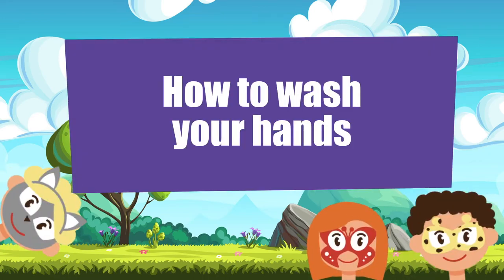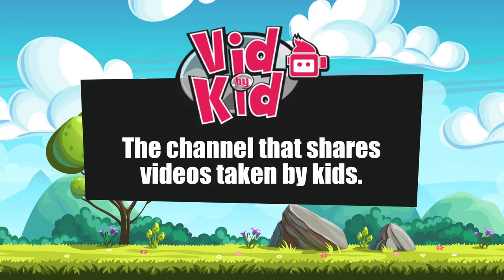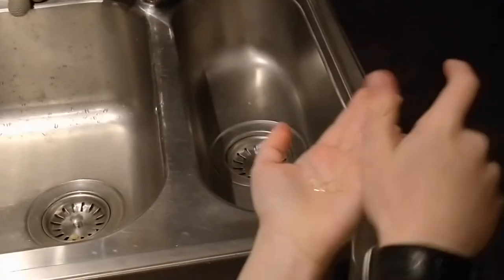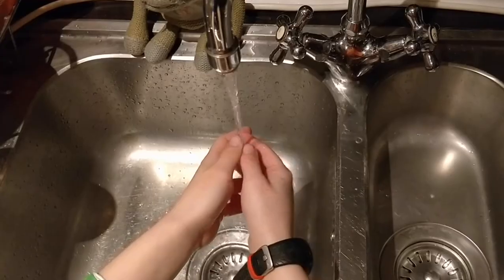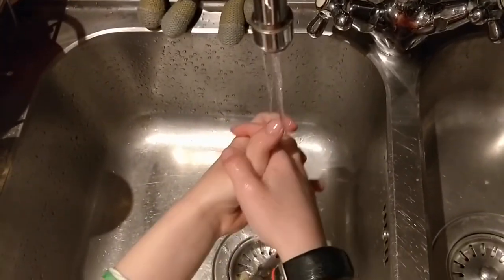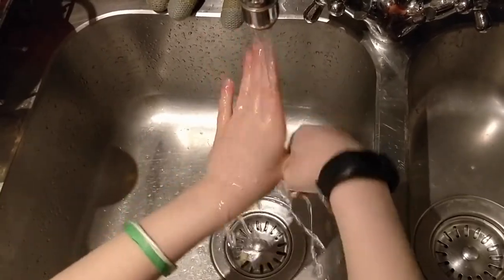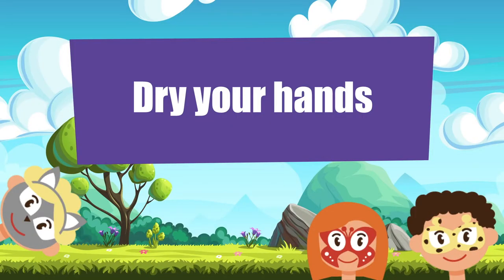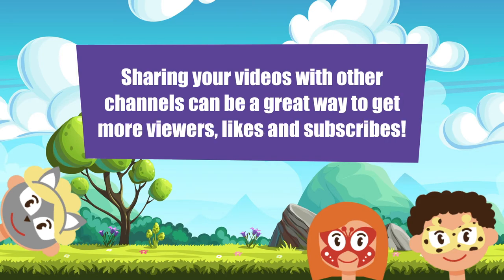Steps to washing your hands for 20 seconds - Children's video with PG Tips monkey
Washing your hands for 20 seconds is a clean way to grasp control of bacteria.
Learn steps to washing hands properly in this song video with PG Tips monkey, for kids or adults, and reach for the volume to sing along - we hope these tips for washing your hands help you too.

How to wash your hands properly
1. Splash hands with water and lather your hands with soap
2. Clean your palms by rubbing together
3. Rub your knuckles by gripping
4. Wash your fingers and backs of your hands
5. Grip each thumb and twist in a fist
6. Scrub your fingernails
7. Rinse hands with water to wash off soap
8. Cleanse hands with a dry towel

PG Tips monkey hopes you liked this song and remember that washing your hands makes them clean and can help protect against germs, illness and viruses.

[Note: Warm water and a sponge for your hands can be used, if you prefer. To properly get rid of germs, please follow at least six steps to washing hands from the list above. Thank you.]

The channel sharing videos made by kids — VidByKid.
Our aim is simply to find best videos that have been recorded by a child.

CLICK TO SUBMIT YOUR YOUTUBE VIDEO LINK
IN THE VIDBYKID COMMENTS SECTION

HELPING YOU, NOT OURSELVES
Whether you're a boy or girl, show your skills using a camera, phone, digital device or other equipment.
Vid By Kid wants to share your interesting stuff, like film, movie, clip or vlog, that shows your abilities and strength. The sort of thing you expect people to watch — we won't say no your wrong or it's bad — if your video is funny or about playing, toys, a person, robot, games or shows fun; we trust that it's cool and support you!

WHAT OUR YOUTUBE CHANNEL DOES
VidByKid is setup to be different — with our idea of sharing into the children's community — we give help to improve smaller YouTube channels, to get more views and encourage people to come back again!

VIDBYKID'S SCHEDULE
1. Weekly — play the best shared videos from other channels
2. Monthly — watch the newest episode from Vid By Kid and learn cool tips, techniques and other help
3. Featured — Will it be you? The finest video gets added to our playlist and setup in our videos (using cards / end screens / links) to advertise your channel

OUR SUPPORT TO HELP YOU
Helping us start, can improve your videos too.
With our clear reason, Vid By Kid wants to gain trust by sharing your videos (related to childrens stuff) that can improve and grow when ranked high in YouTube searches.

SUBMIT & SHARE
🔎 Search for @ShareMyVideo or VidByKid
🎥 Provide your video link in the comments
😎 We'll do the rest to publish it!

Right, cut to the chase — copy your video link (address / url) and paste.  You will enter forward to be chosen in our weekly selection.

Channel setup by father and son — we hope to have found a YouTube niche and you like our purpose.
Our technique keeps things simple! With many ideas, we want to escape burn out or tired from producing too much.

*NOTE* Only YouTube videos taken by kid's are shared on this secure channel.

WHY USE THE VIDBYKID CHANNEL?
We've taken advice from professional YouTubers - aiming to rank our channel high when people search for videos that have been made by children.

VidByKid.com // KiddieVids.com // Kideographer.com
The future of video is in their hands.